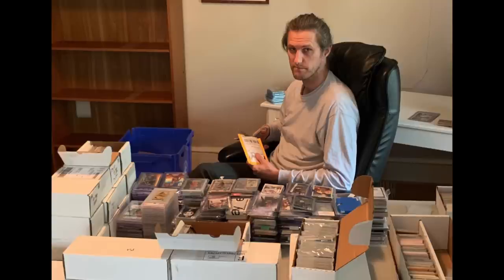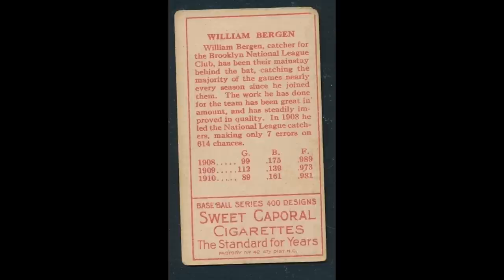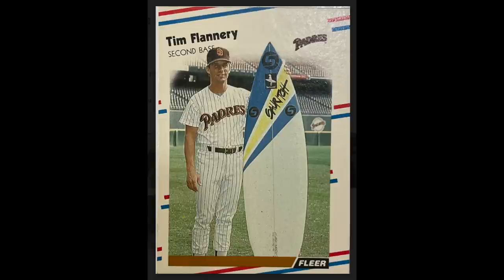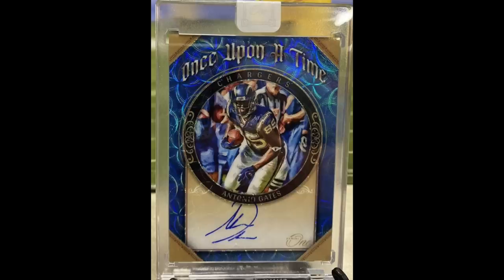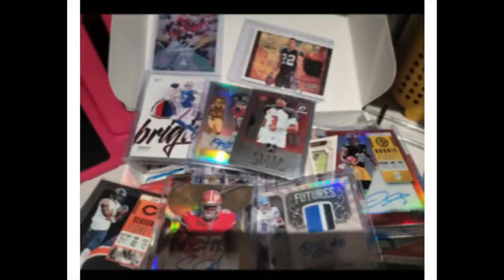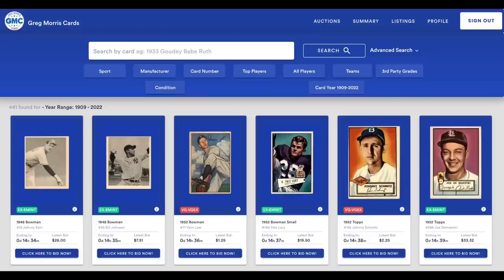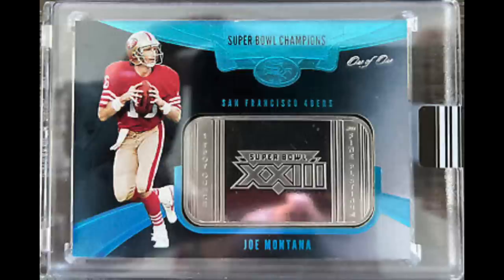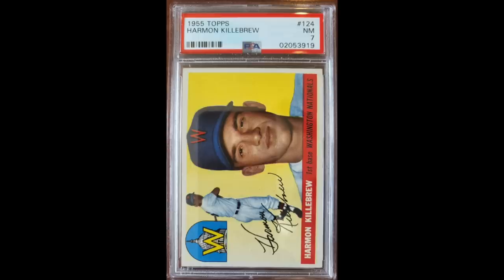Regular Rollers: Recent Card Sales including Kobe, WWF, Montana, Killebrew, O'Ree, Desert Shield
Thank you to Greg Morris Cards (GMC) for sponsoring this week's episode.  Check out their inventory/website below:

1.  Please include "Regular Rollers" in the email title
2.  Include a link to the listing or pictures
3.  Include your name so I can reference you in the video
4.  If the sale was a best offer, please include the sale price

BTC ADDRESS: 1JXCgysKjBsjcbvNdvTd9L4CyiEUABPHEF
BCH ADDRESS: qrmfapl58xypqza4zjsw8fuw93nsldgryuvyrt225t
LTC ADDRESS: LepqejR8qHJaiugMHpVqmB8GrwUHSnBzCr
DOGE ADDRESS: D76qATevoYoGeU2gEhwTAzNBzhPvX7jWbt
XRP ADDRESS: rE4mneLpxb6UmjsC9VrfYCDK1M6qvHt2ZB
XTZ ADDRESS: tz1UPUkQrm9fKp2TXrKDXMQQs1KEeXjR9woM

CHANNEL SCHEDULE (all videos post 9:00am EST):

MONDAY: Miscellaneous (Stories, Hobby News, etc)
WEDNESDAY: High Rollers
THURSDAY: Regular Rollers
SATURDAY: Miscellaneous (Goldin Auctions, Lists, etc)